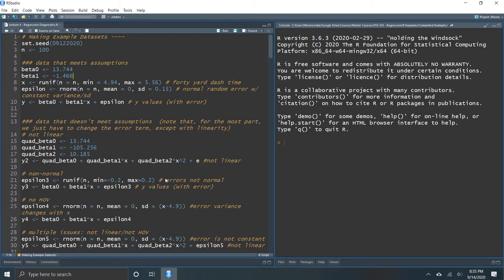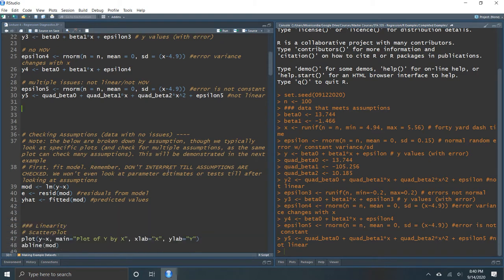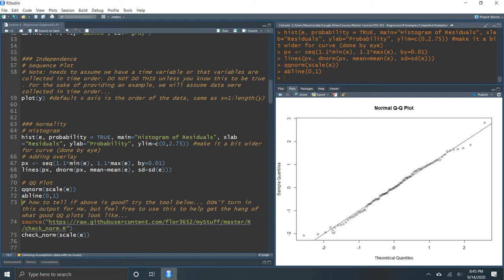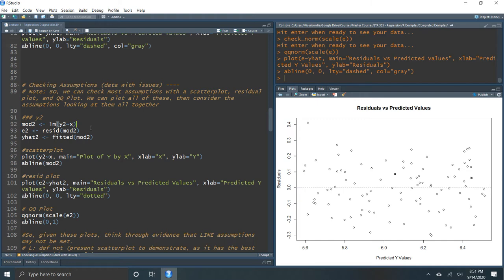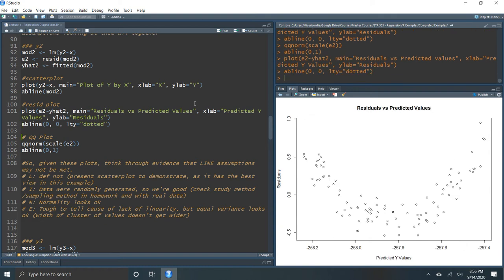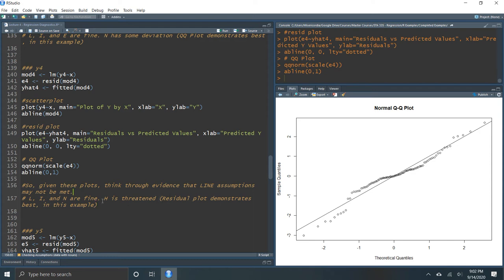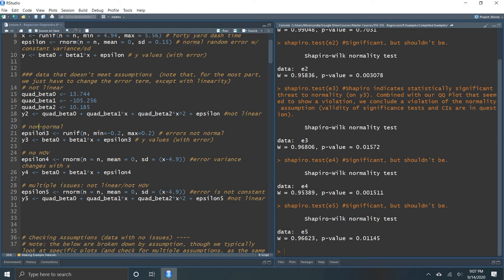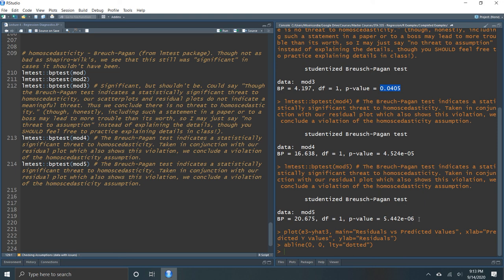Lecture 4.3 - Regression Diagnostics in R